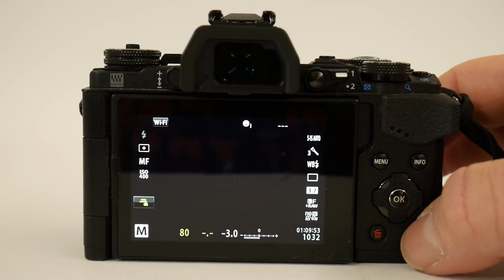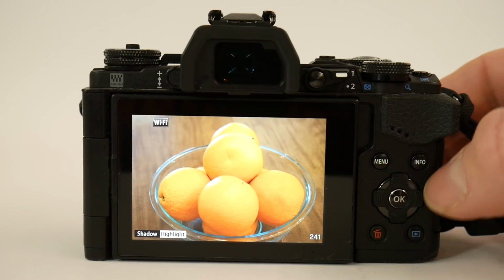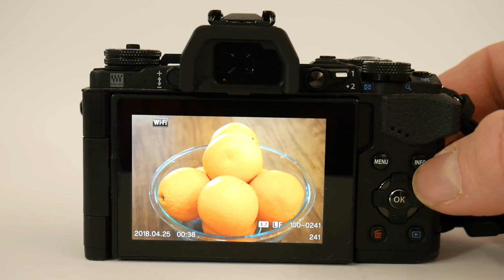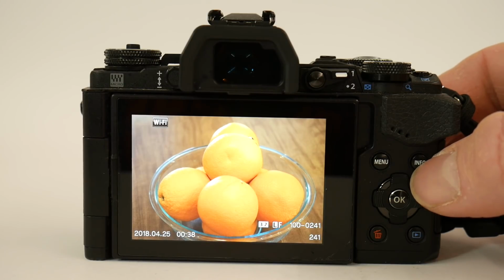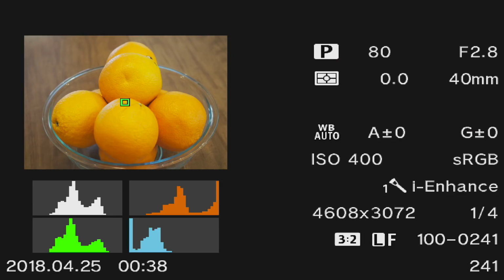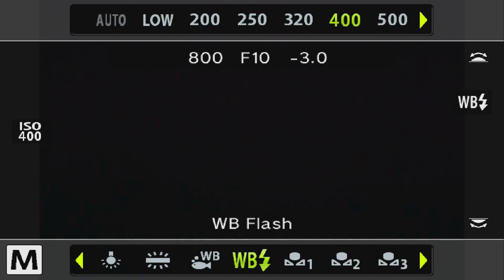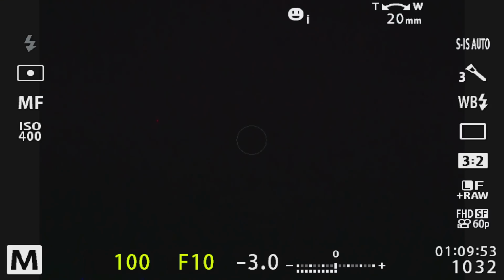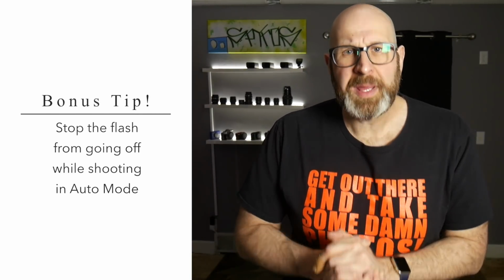6 Common Photography Mistakes & How To Avoid Them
6 Common Photography Mistakes & How To Avoid Them

We all make mistakes, and part of learning and growing as a photographer is about making mistakes and learning from them, but, if you know some of the most common photography mistakes, you can save yourself some time and effort and grow a little bit faster and learn a little bit better.
🔔 🔴🔴 Live Schedule 🔴🔴

Photo Blab: Mondays 11pm Zulu here on YouTube